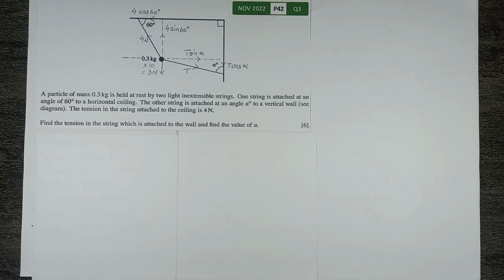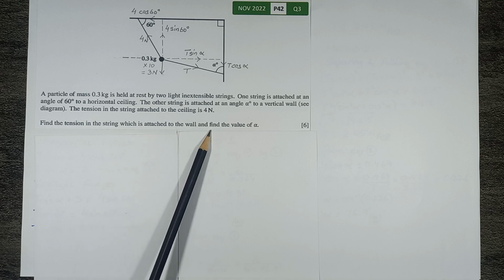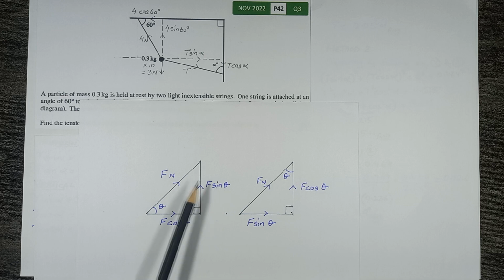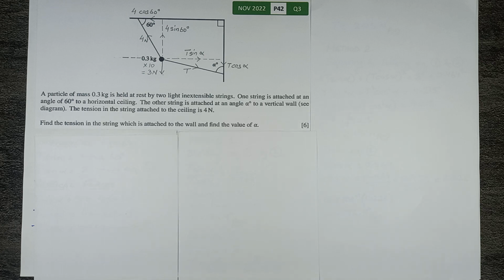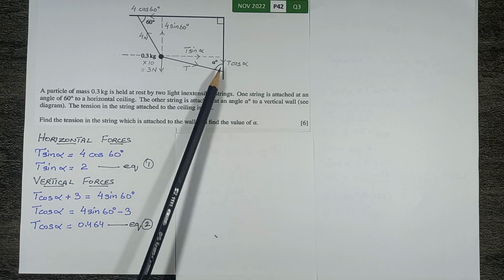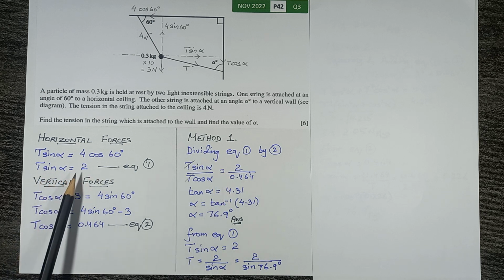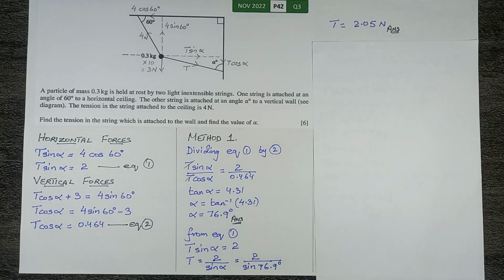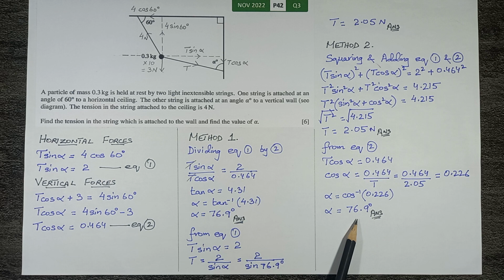9709 Mechanics - November 2022 - Paper 42 - Q3 | CAIE - As Level